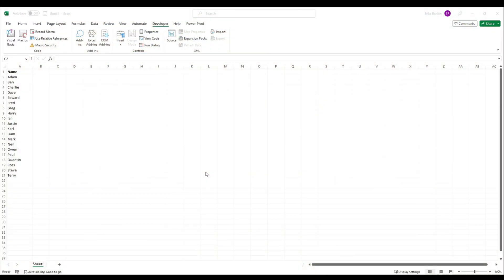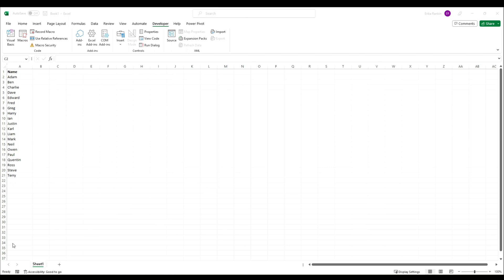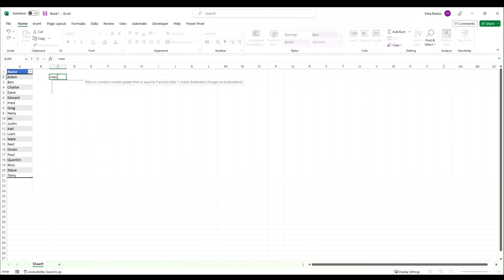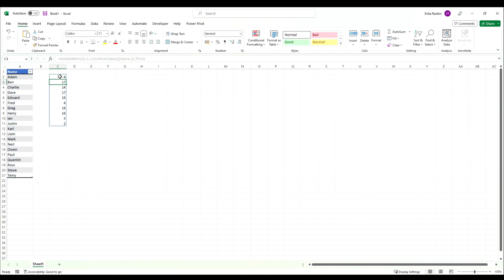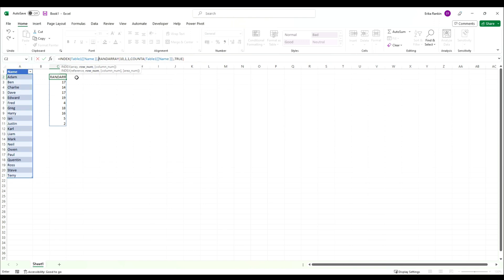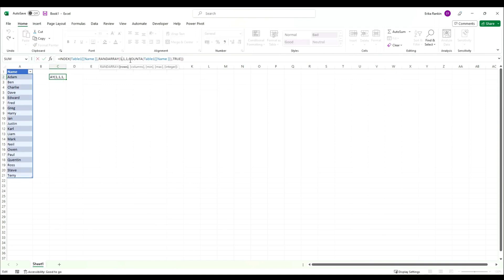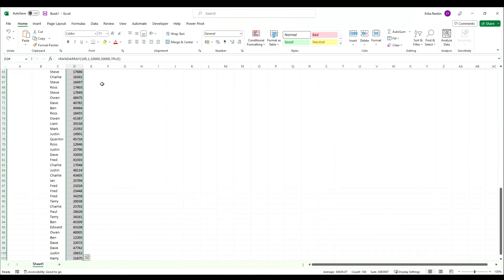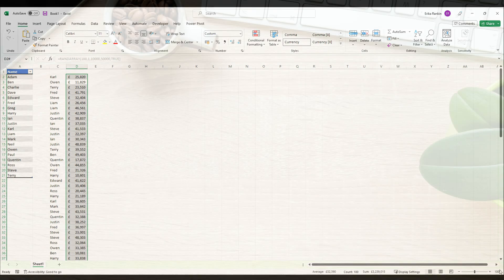Excel: Randomly generate names from a list using RANDARRAY and INDEX.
In this video we look at using the RANDARRAY function, combined with the INDEX function, to randomly generate a list of names from an existing list. Useful if you want to create a dummy dataset, a random name selector for a draw or many other purposes.